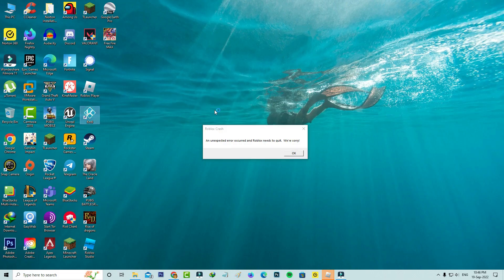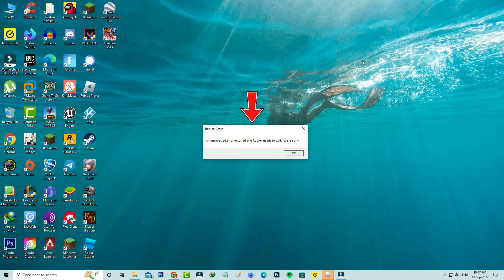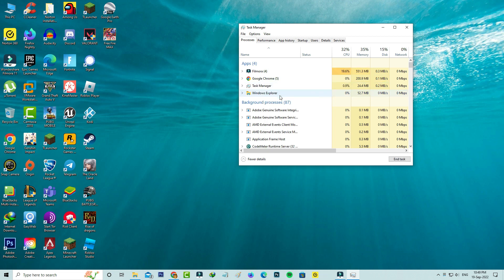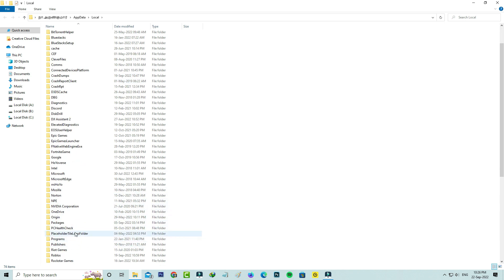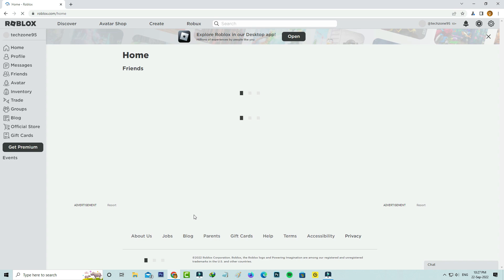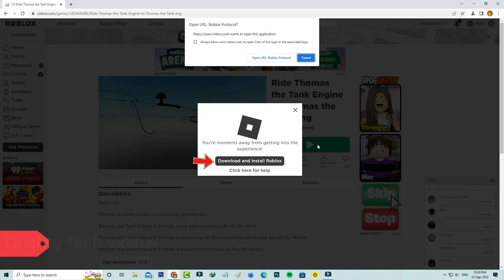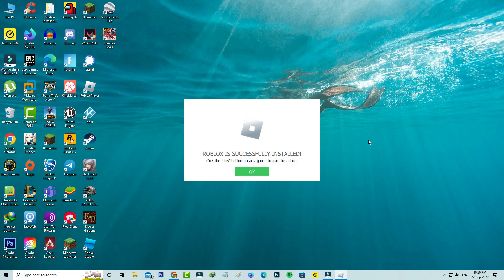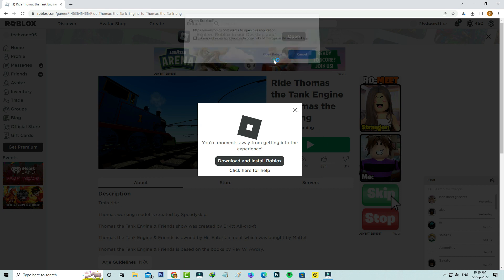Roblox crash fix an unexpected error occurred and roblox needs to quit we're sorry windows 11/10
This tutorial is about how to fix roblox crash an unexpected error occurred and roblox needs to quit. we're sorry.

At same time this solution also works for windows 7,windows 8,win 8.1 and windows 11.

Always use 2023 released new update of roblox on your device.

But this method not working for android mobile as well as ios based iphone,ipad and linux platform.

If you get this error while use the t shirt in gift card,also you can try this same method.

This video has english subtitle at same time you can translate to cách fix lỗi,hatası çözümü,cara mengatasi,как исправить,como resolver,что делать and solucion español.

Today i get the following one error notification when i try to joining game in roblox :

Roblox Crash

An unexpected error occurred and Roblox needs to quit.We're sorry!

OK

How to solve roblox freezing or crashing issue :

1.One of my subscriber ask to me,why does it shows this kind of message and what is the meaning of this issue?.

2.And some time this is occurs while try to login your roblox account or while using the redeem code.

3.So anyway very simple method to fix this error is,just open your windows run.

4.And then execute that i mentioned command.

5.Now it shows some folders,here you can locate "Roblox" folder and simply click to delete it.

6.So once you done this processes and one time restart your windows pc.

7.After the restarting is completed,and one more time you can try to download and install the roblox app.

8.So i hope if you follow this simple steps,finally this problem is solved in permanently.